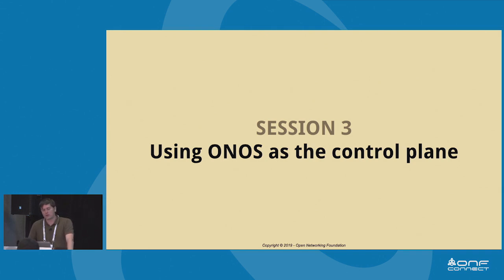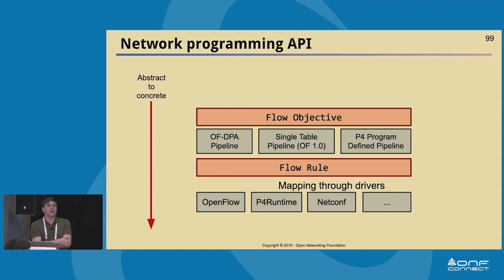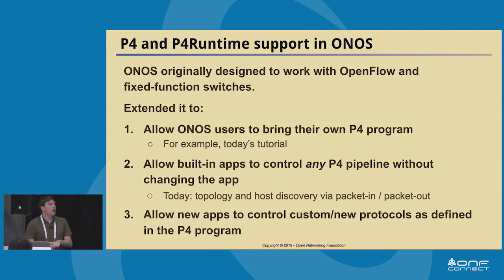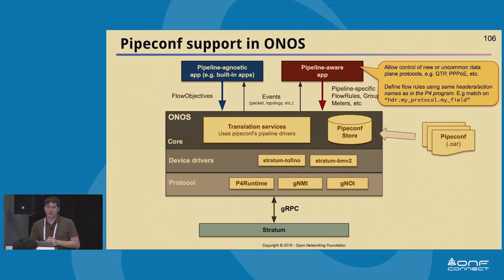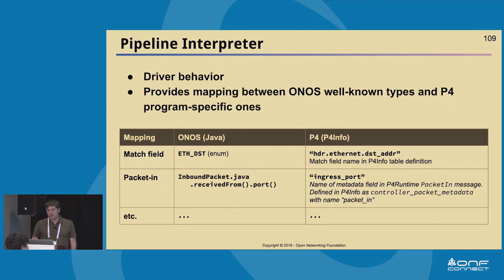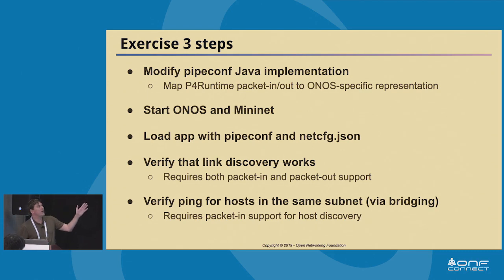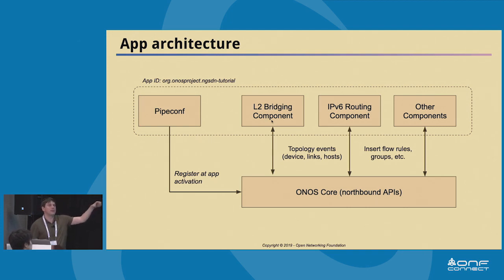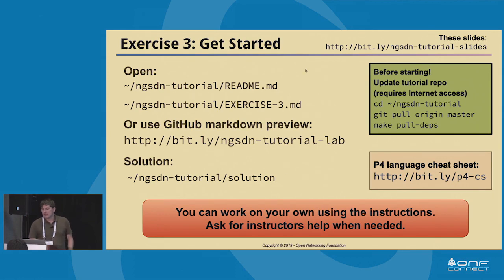Next-Gen SDN Tutorial - Session 3: Using ONOS as the Control Plane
Next-Gen SDN Tutorial @ ONF Connect 19

Carmelo Cascone, ONF